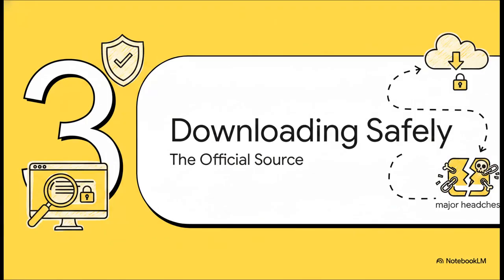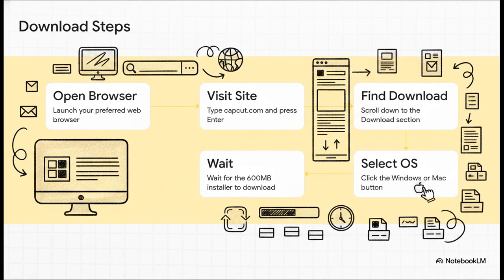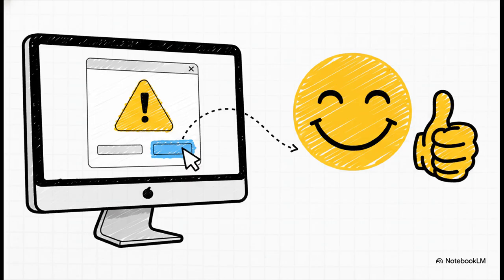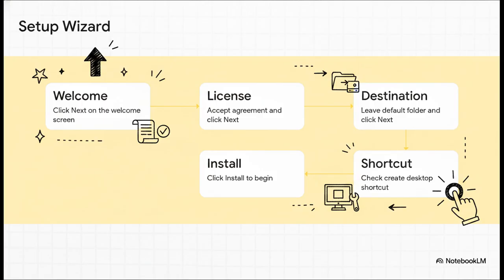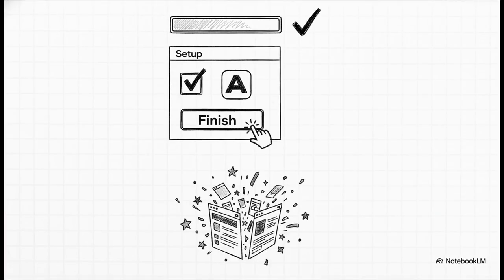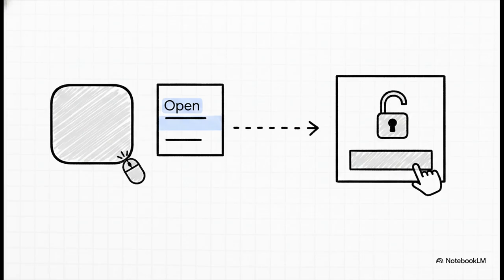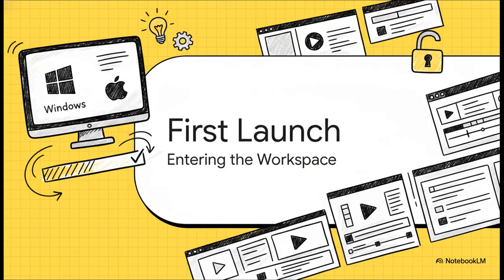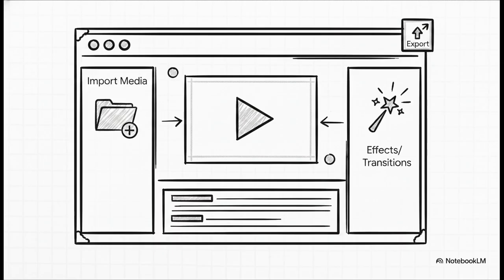CapCut Setup Installation Guide